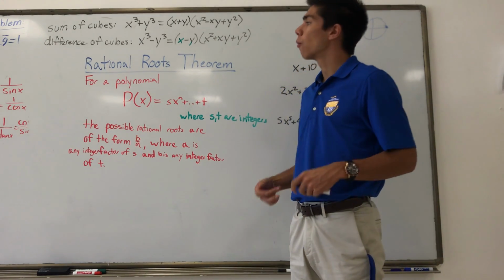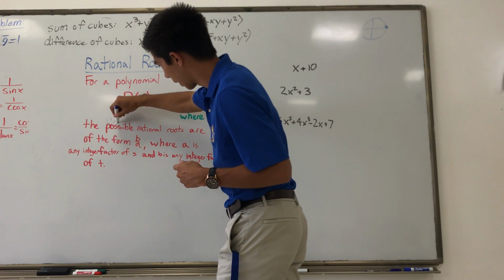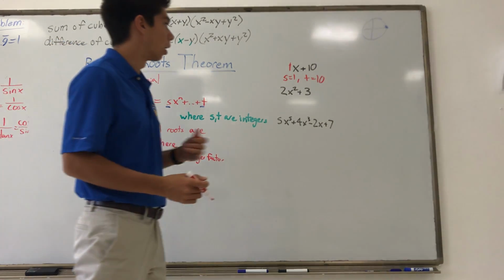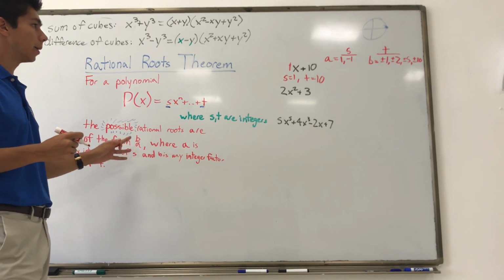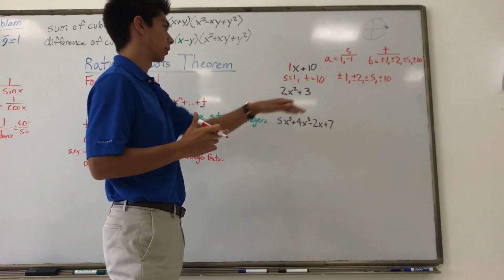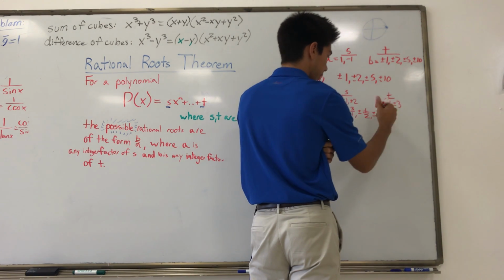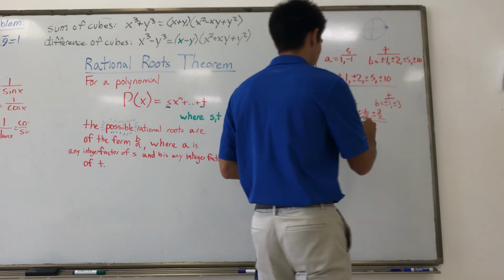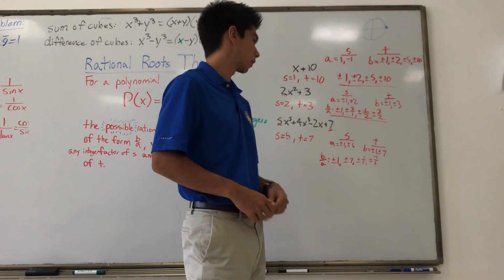Rational Roots Theorem